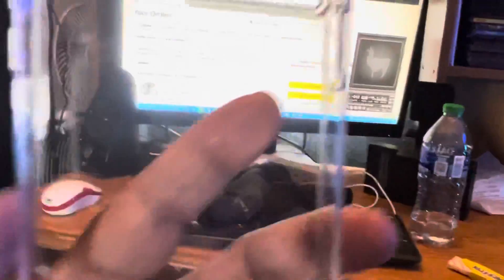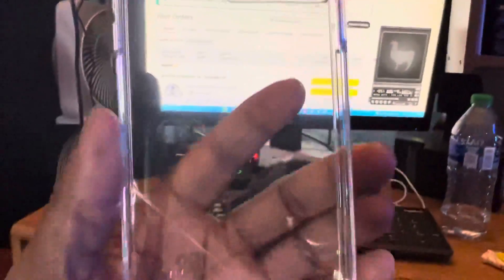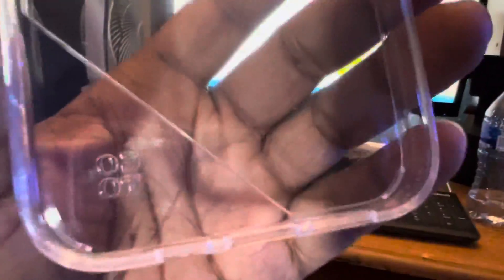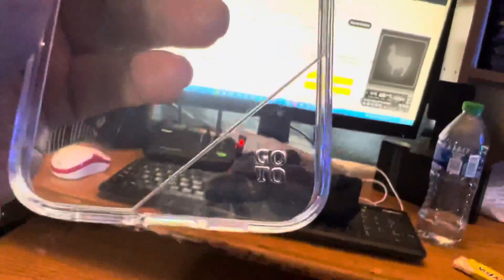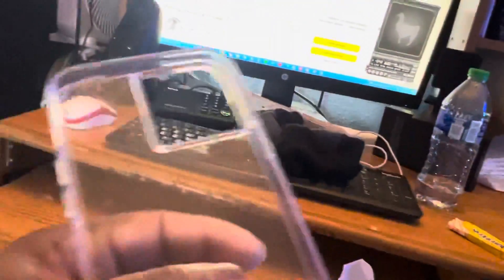Another iPhone Case ( so far my daily driver )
This could be the one I used the most on my phone